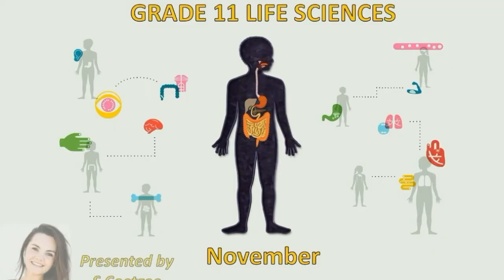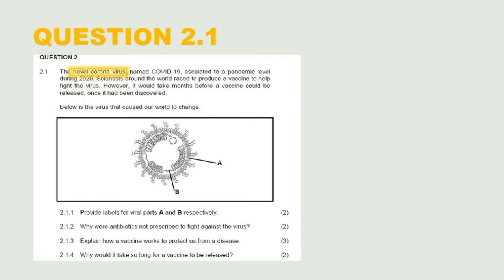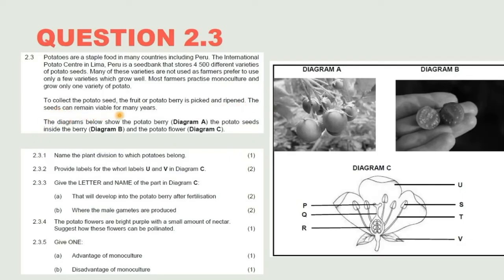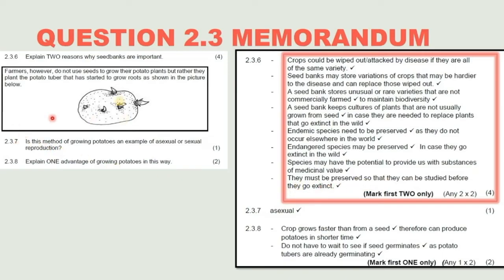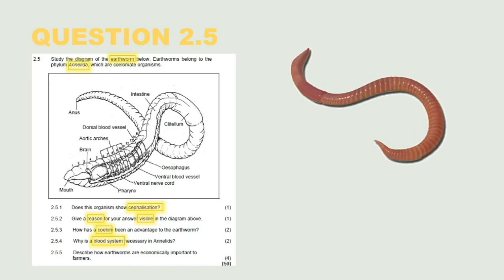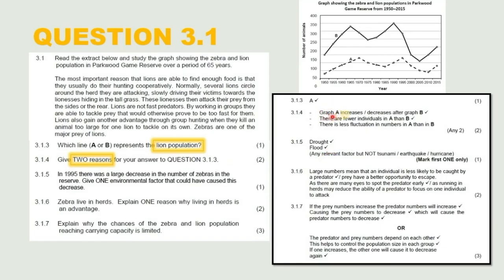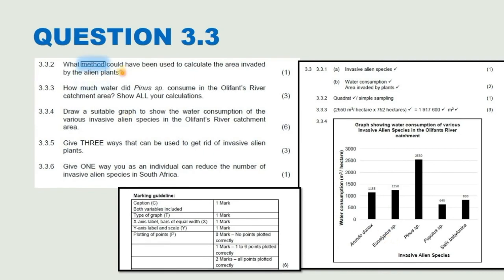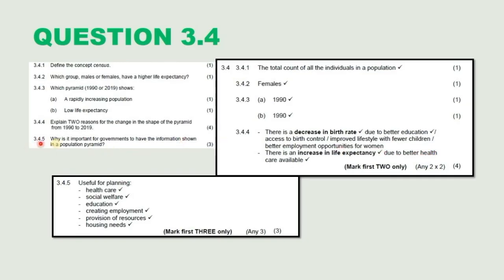2. Gr 11 SS Exam Prep 2022 LIFE SCIENCE PAPER 2 - Questions 1 - 3